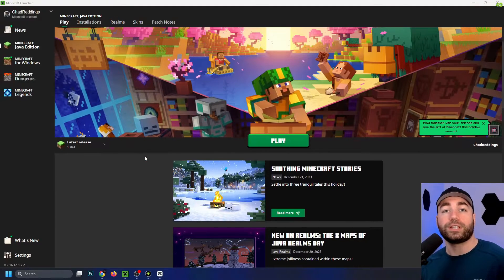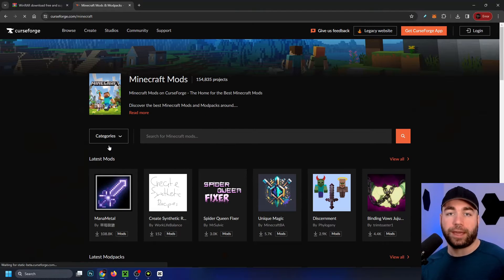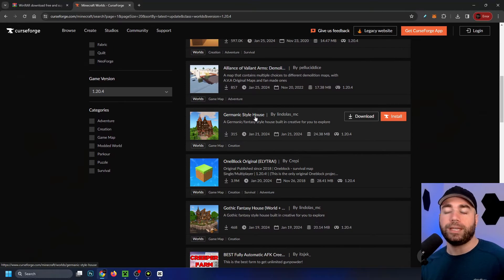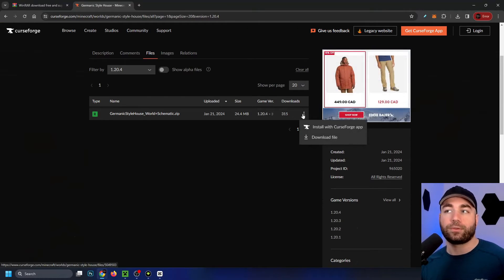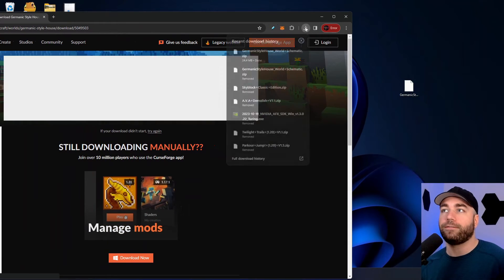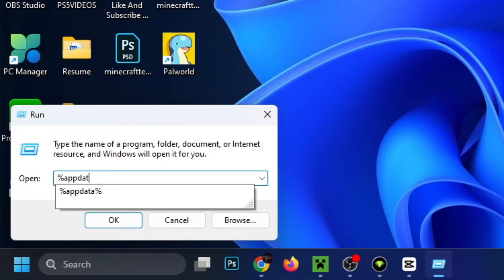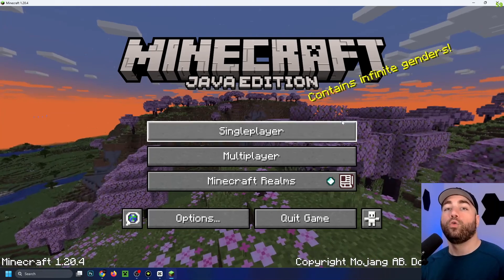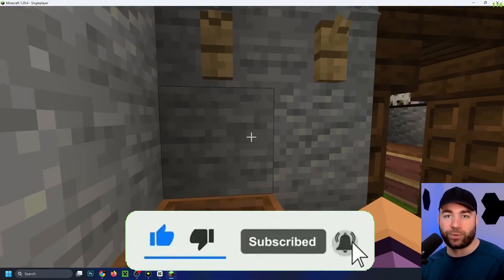How to Download & Install Maps on Minecraft - 2024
Do you want to know how to download and install maps or worlds in Minecraft on PC or laptop? In this video, I show you how to download and install maps or worlds in Minecraft Java Edition. This 2024 tutorial shows you how to add a custom world or map to Minecraft, which keeps the game fresh and fun to play. Hope this helps!